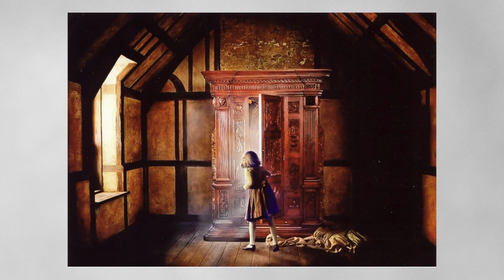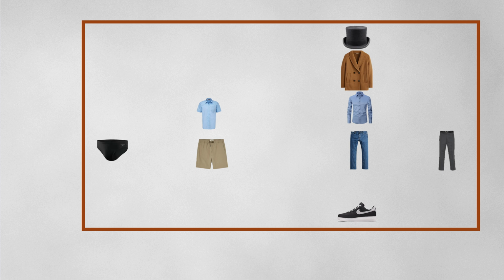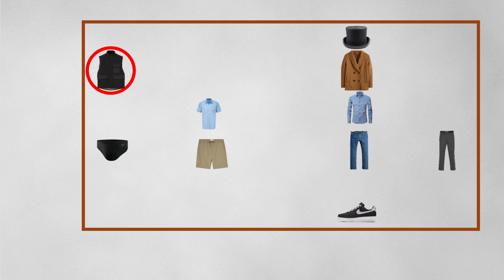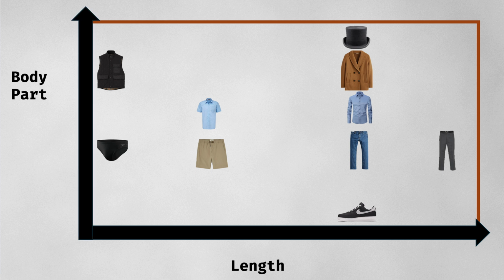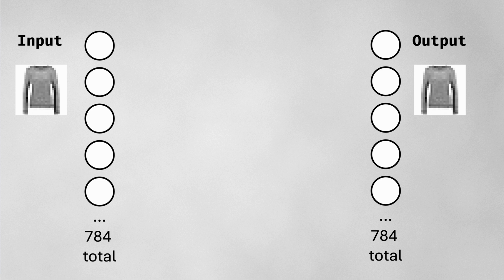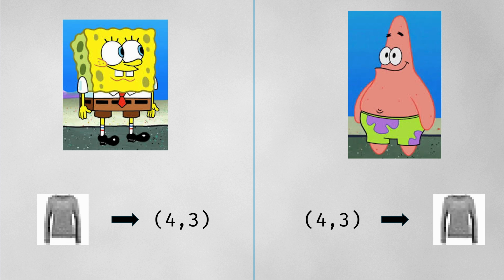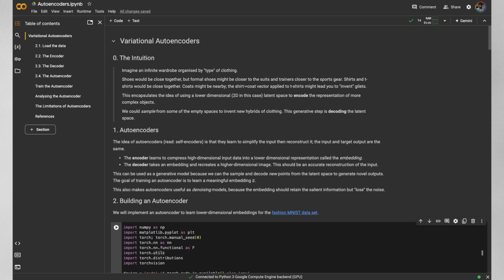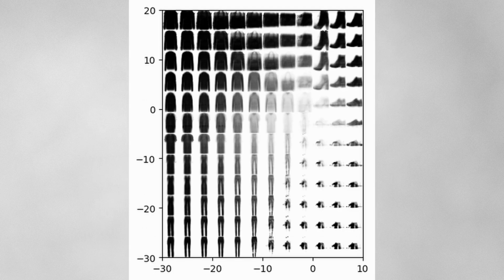AI Image Generation Using Autoencoders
How can AI generate new images?

We’ll explain the idea behind a simple but powerful type of model called “autoencoders”. Then create one from scratch in Pytorch.

This is might not be as impressive as more recent approaches like GANs and diffusion models, but it’s an easy introduction to some important topics in generative AI, specifically the idea of embedding spaces.

From here, you have a starting point for more powerful extensions such a Variational Autoencoders (VAE) and Conditional Variational Autoencoders (CVAE).